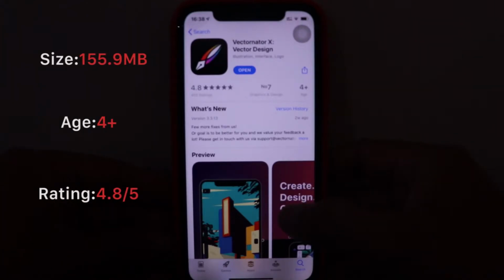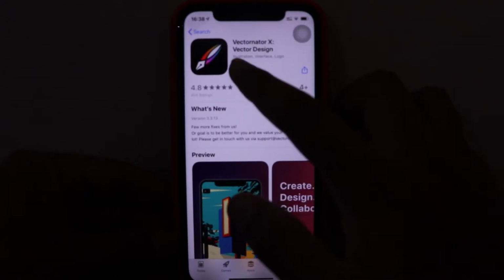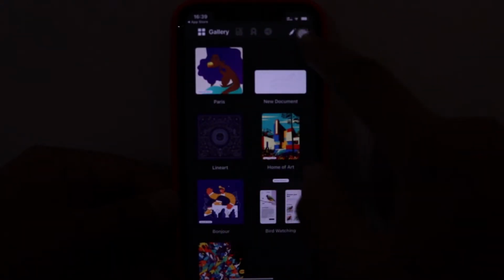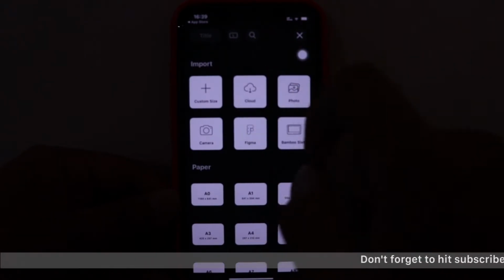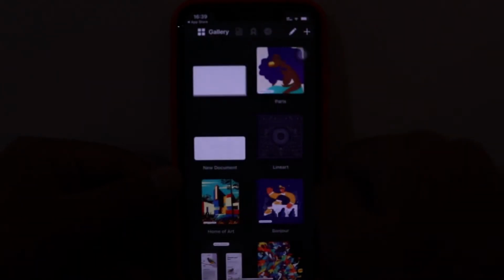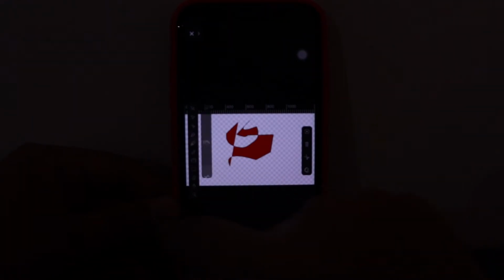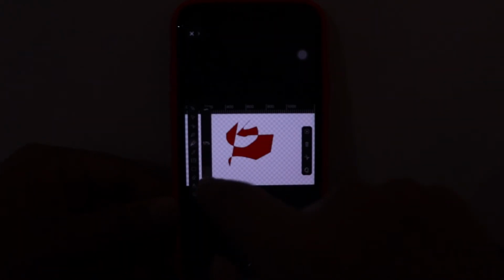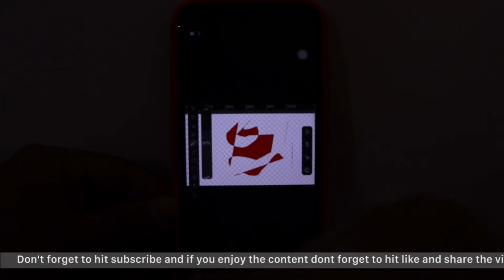Vectornator X-Vector Design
This video is about an APP Vectornator X, this app helps you design various graphics and Vectors. Create, Draw, Export and Enjoy.